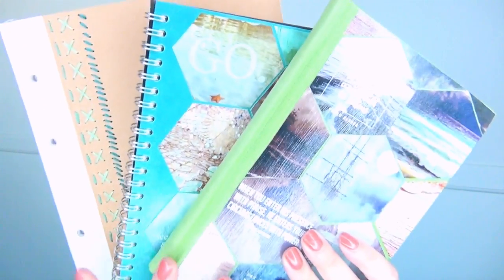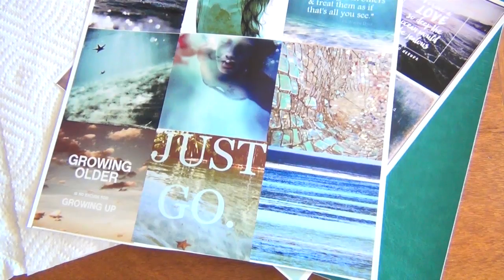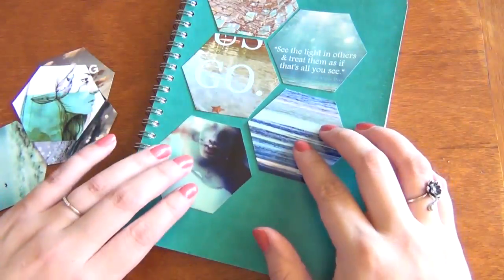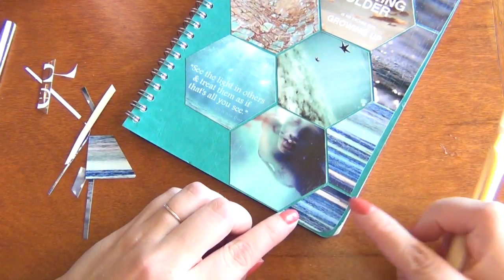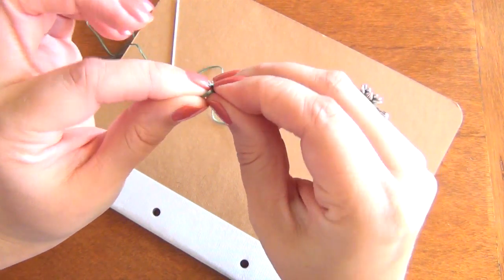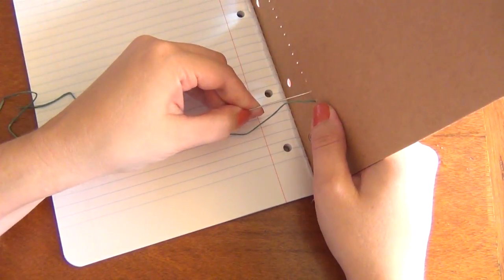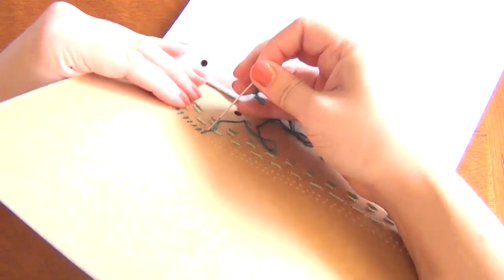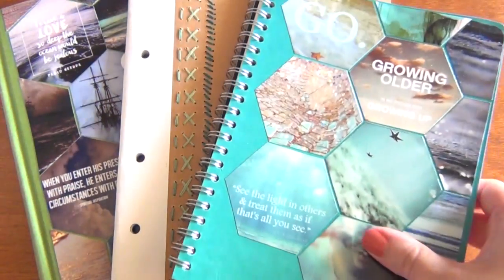Stitched and Tumblr Inspired Notebooks ♥ Back To School DIYs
In this tutorial I show you how to make these adorable tumblr inspired photo notebooks, and embroidery stitched notebooks, just in time for back to school! It's a lovely way to personalize your school supplies, and they're so pretty and fun to make. I hope you enjoy them!

Follow Katrinaosity...

Checkout all things MDXpods has to offer!

Mail:
Katrina Sherwood
90232